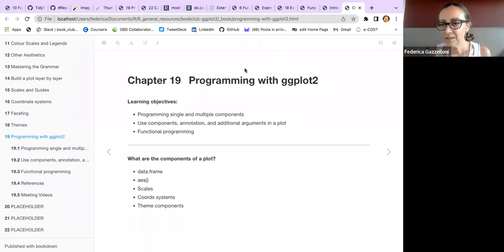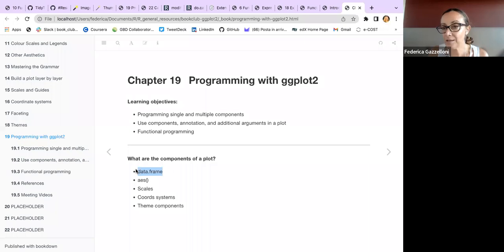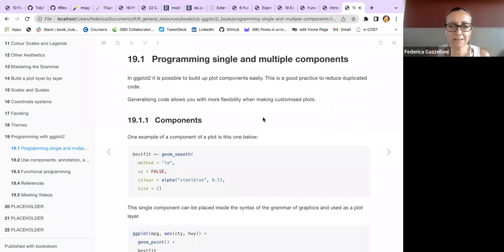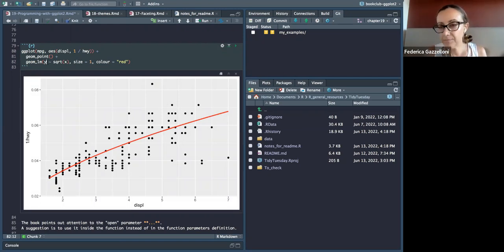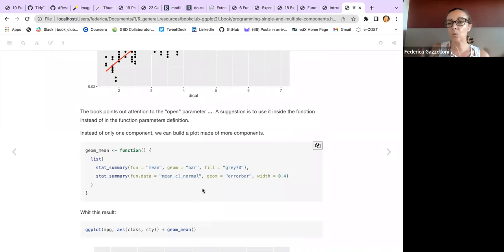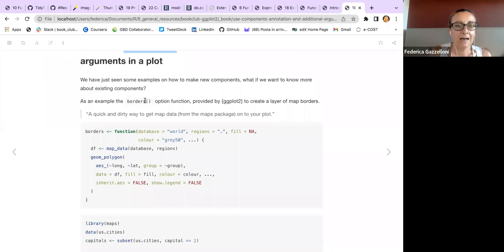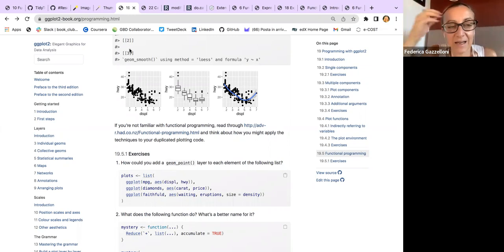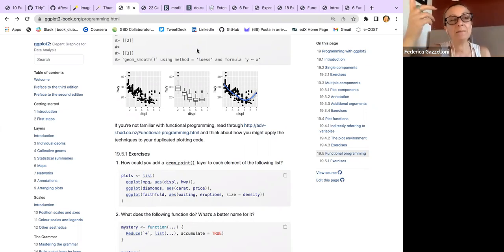ggplot2: Programming with ggplot2 (ggplot2_01 19)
Federica Gazzelloni presents Chapter 19 ("Programming with ggplot2") from ggplot2: Elegant Graphics for Data Analysis by Hadley Wickham, Danielle Navarro, and Thomas Lin Pedersen. Presented on 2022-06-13, to the R4DS ggplot2 Book Club. Cohort 1